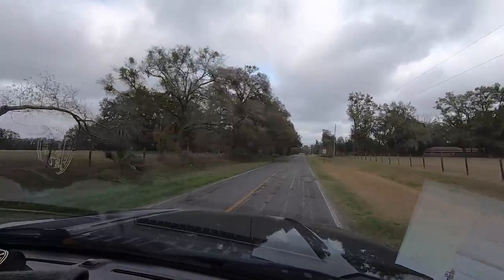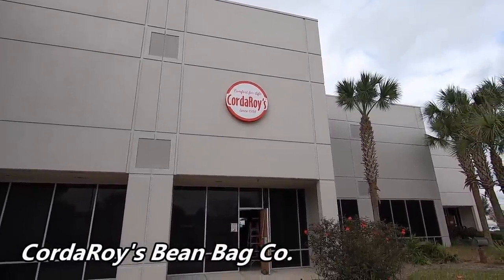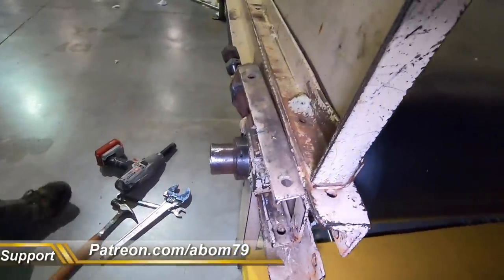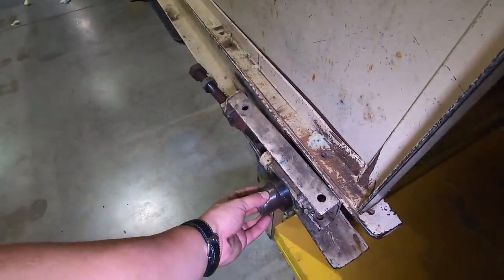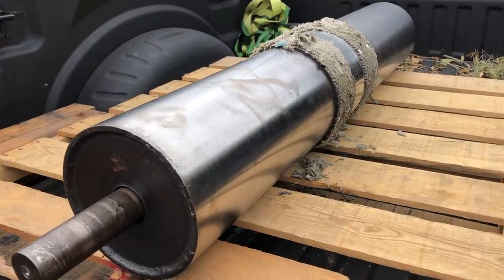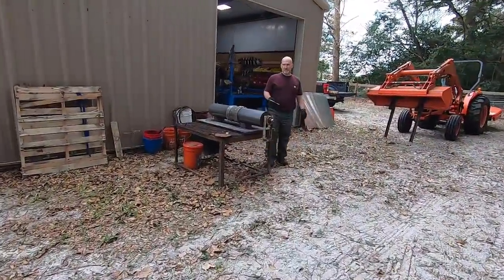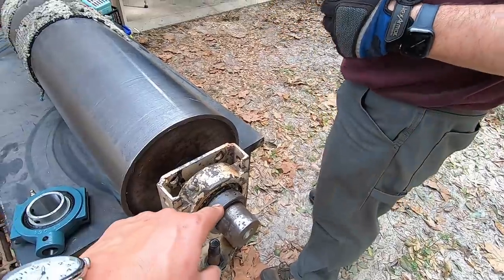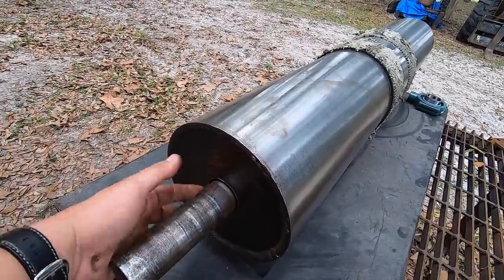Conveyor Roller Repair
I went over to give my buddy Lance a hand to help repair a broken conveyor roller for CordaRoy's bean bag company. One of the shafts was broken loose and needed to be welding back in place.

My second YouTube channel that covers our fun explorations and traveling.